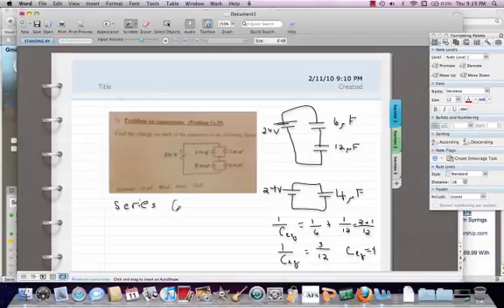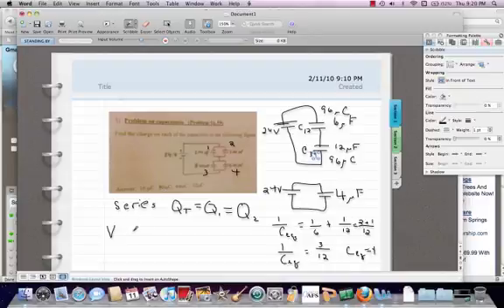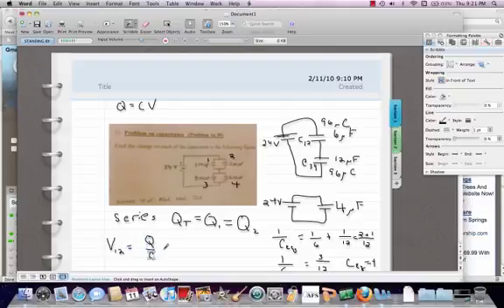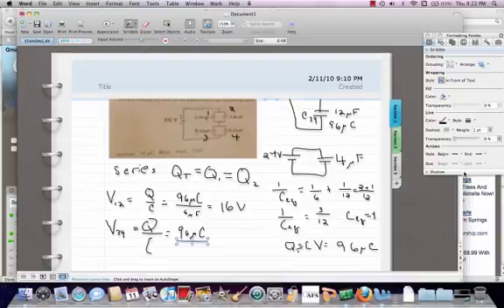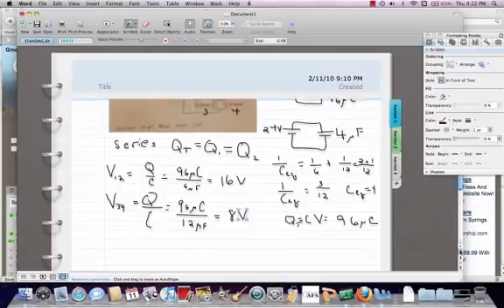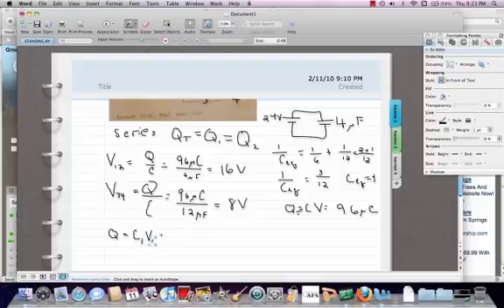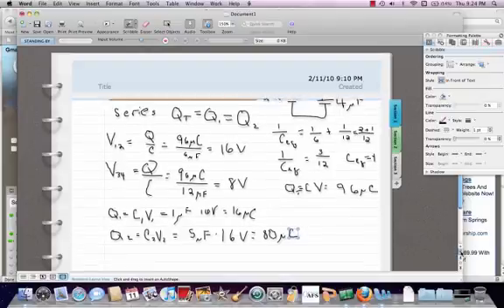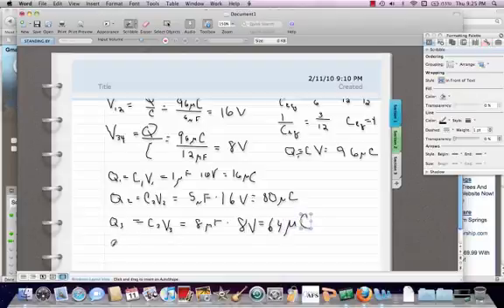capacitor part 2